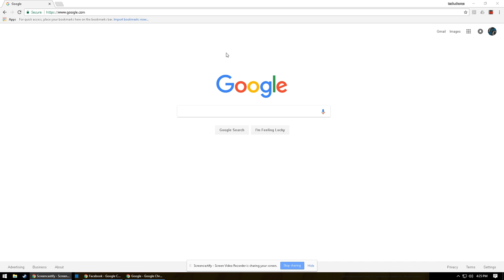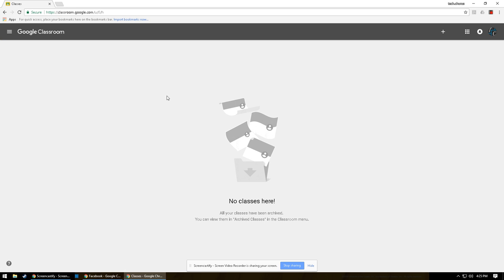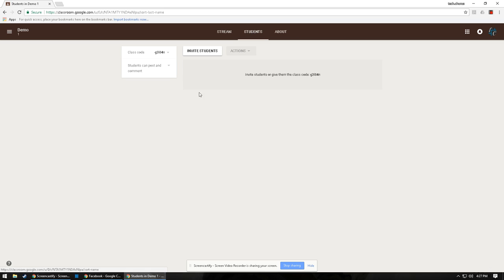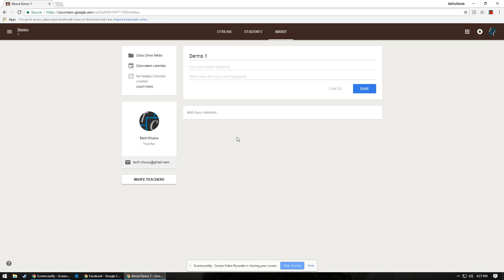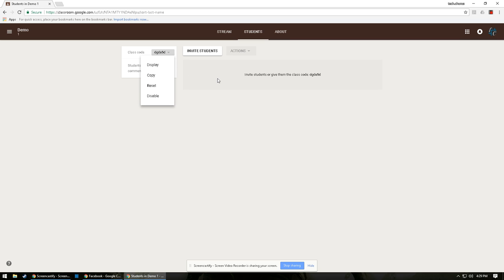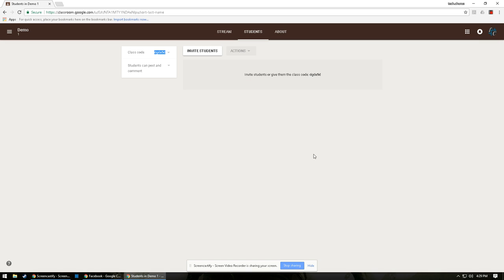Google Classroom 1/3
Introduction to Google Classroom that demonstrates how to create and populate your online classroom.  Includes adding students through invites and using the class code.